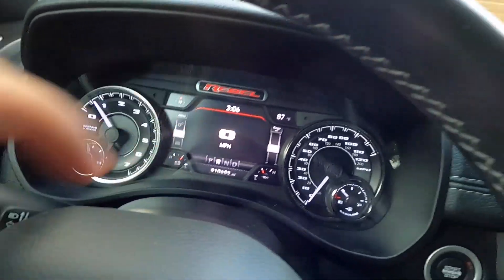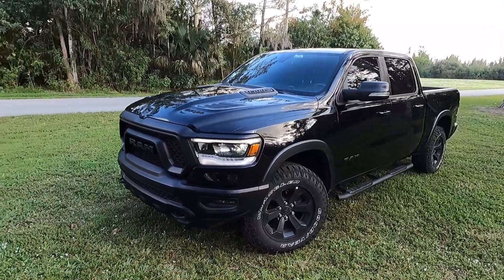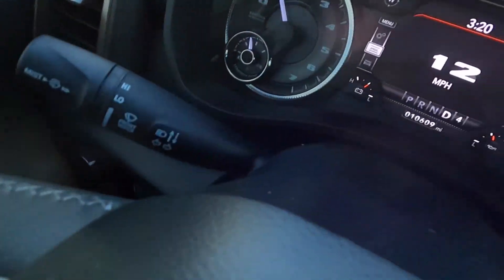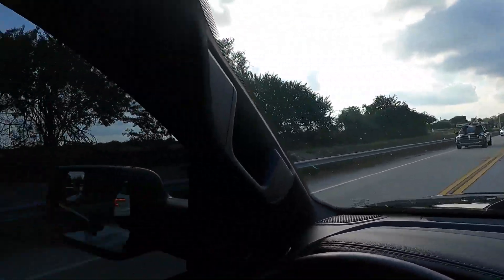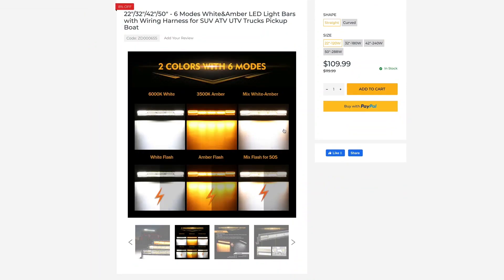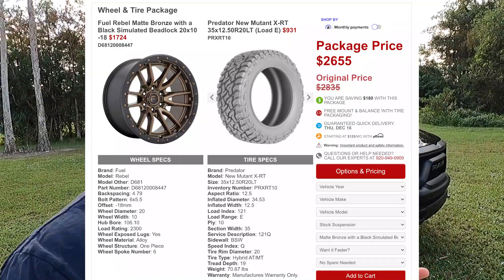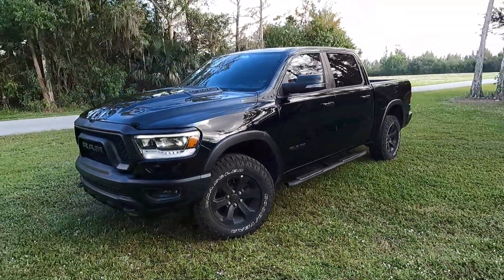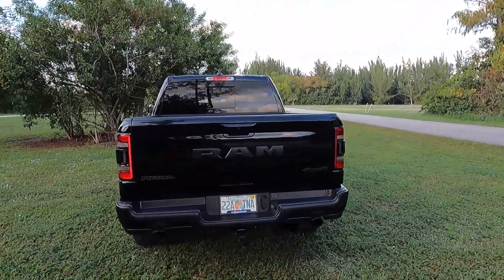It's happening! 2020 Ram Rebel 10k mile UPDATE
Got some big news to share with you guys in todays video!